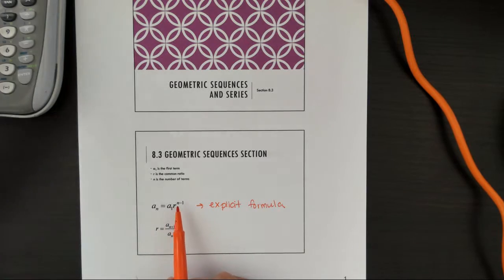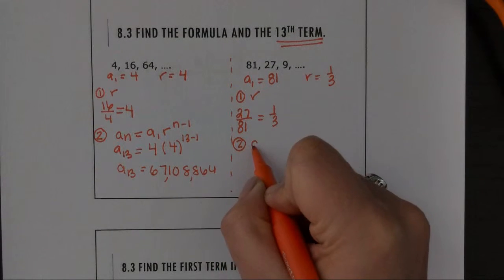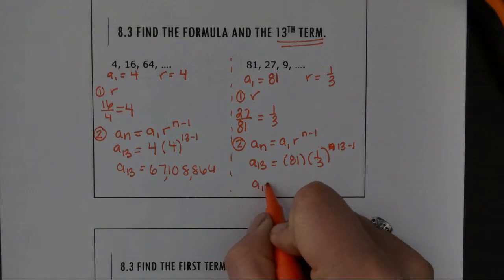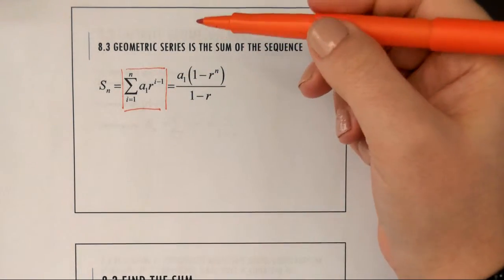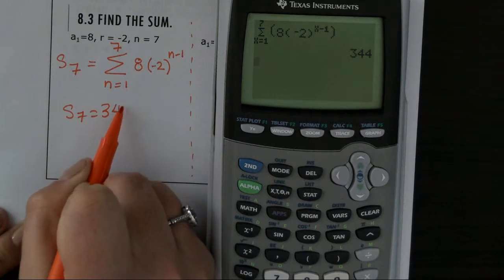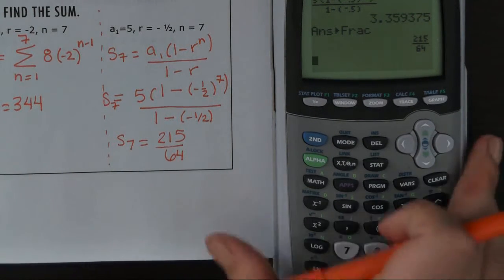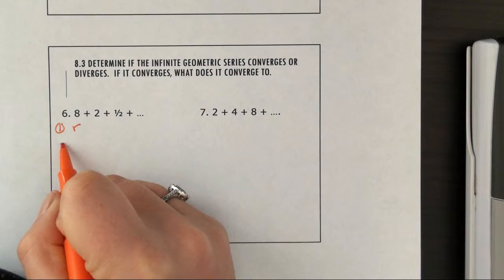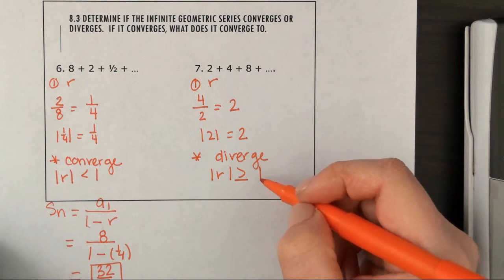8.3 Geometric Sequences and Series